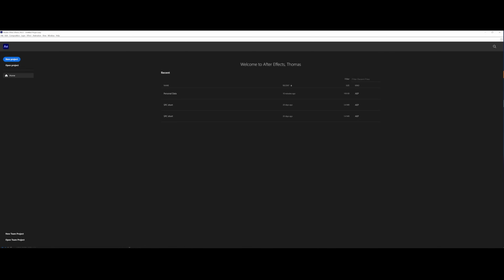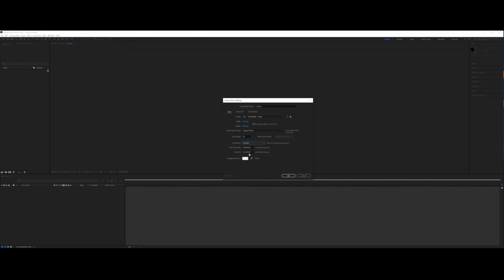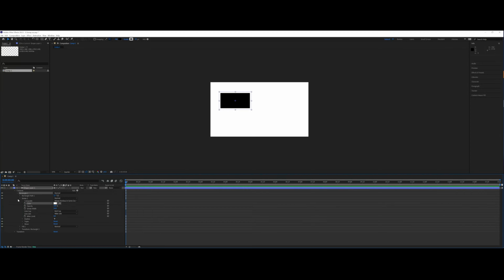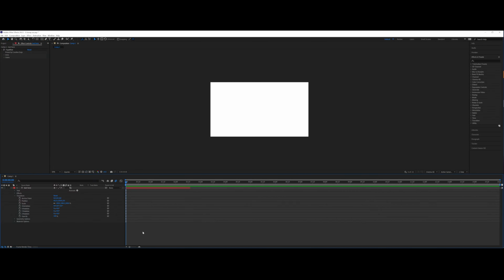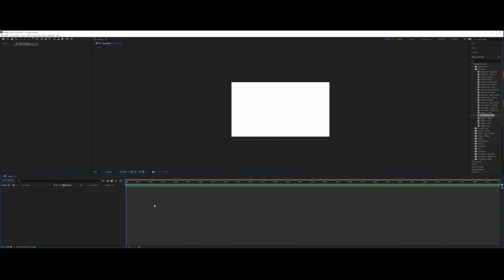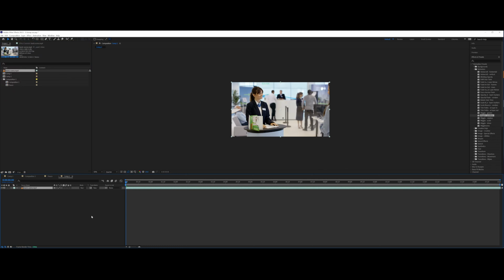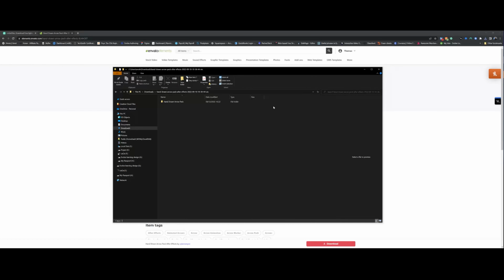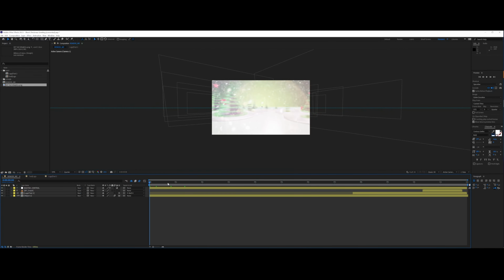An Introduction to After effects for Instructional Designers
With the adobe creative cloud being used by most creative industries, there is still one program that seems to scare folk, After Effects.

In this video, I go through the absolute basics of using after effects as an instructional designer.

We look at:
Why instructional designers/LXD and developers should use After Effects
How to navigate the software
Use keyframes to control content and transformation
Use effects, animation presets, and behaviours to add interest
Cheat using Lottie files and Templates

iDTX 2023 is set for March. Make sure you secure your free tickets early, as the last two years filled up quick!

SUPPORT IDT

Become one of our awesome Patrons for as little as £1 per month